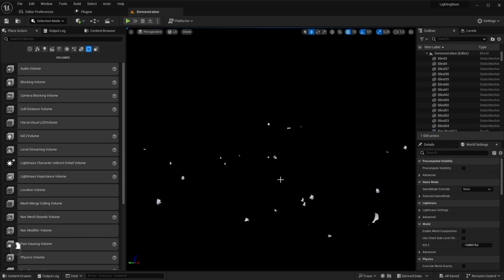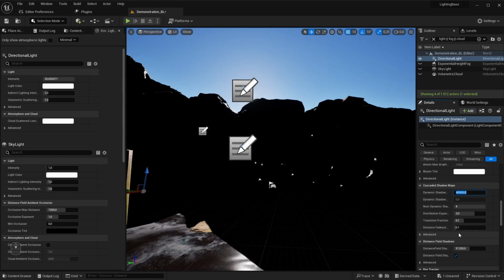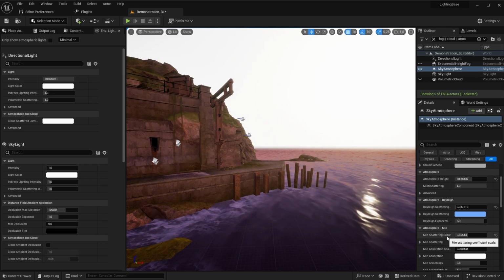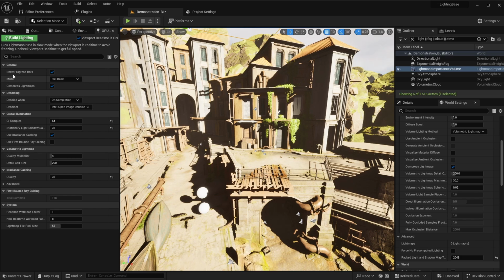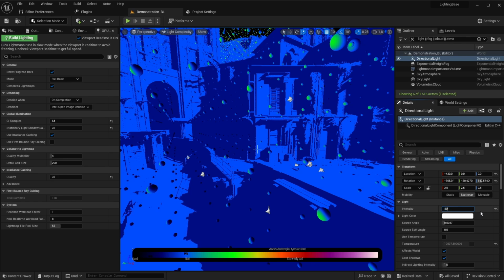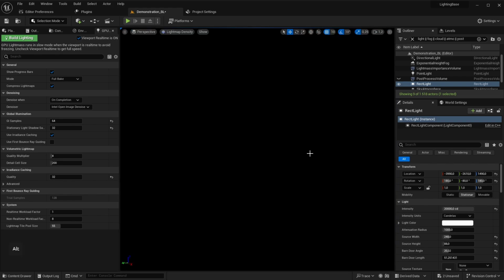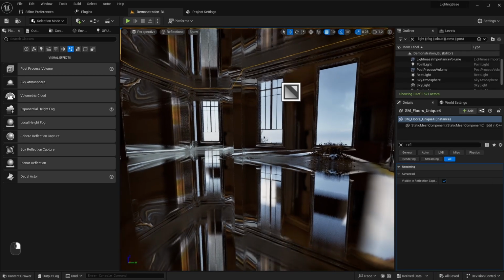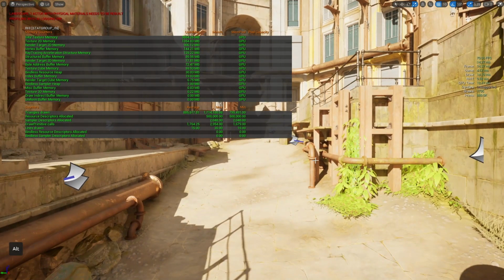7 - Lighting UE5